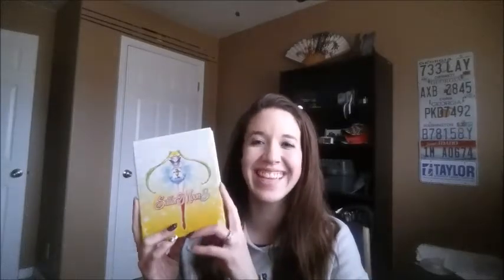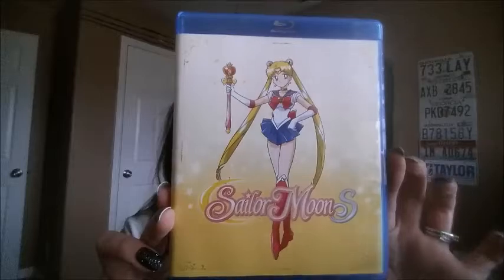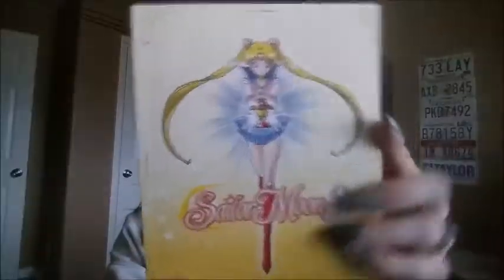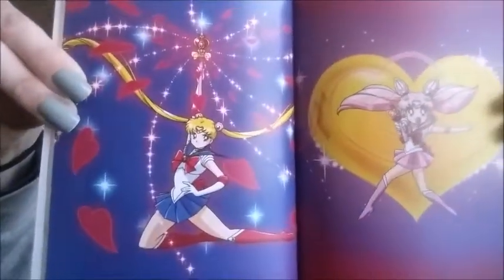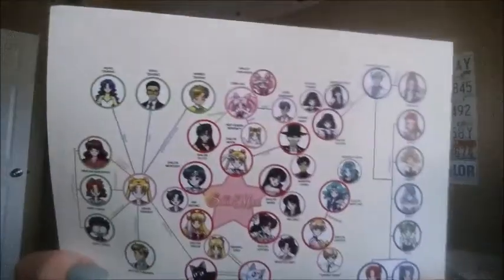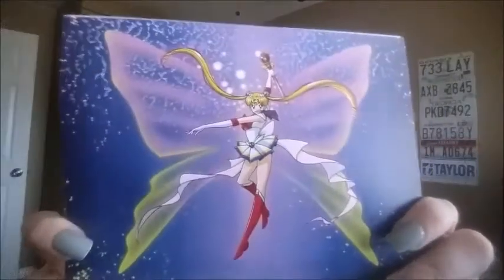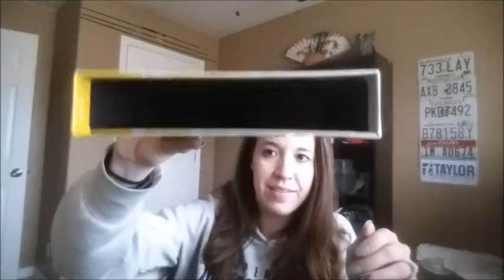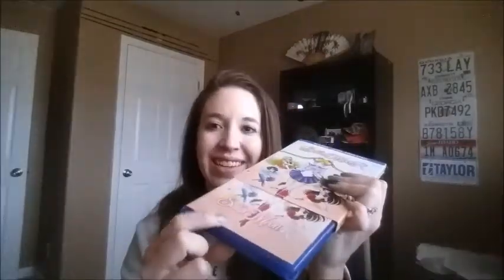Sailor Moon S Limited Edition Box Set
My parent's sent me this box set for my birthday and I am so happy!  I give you guys a look at what all is included in this box set if you are interested in getting it!